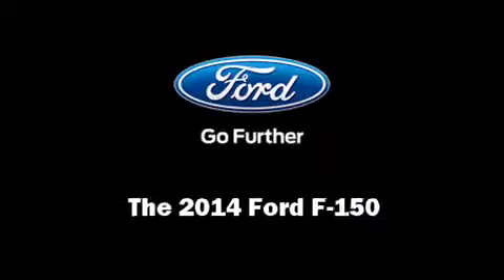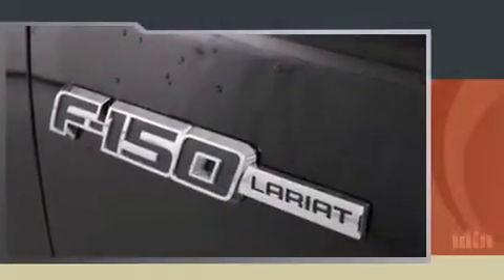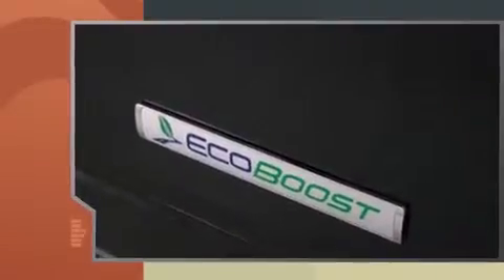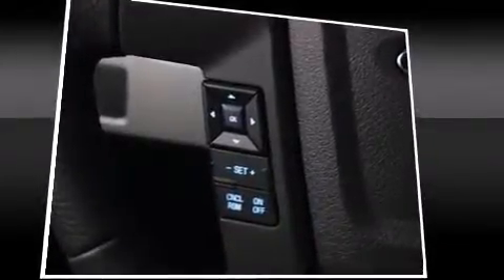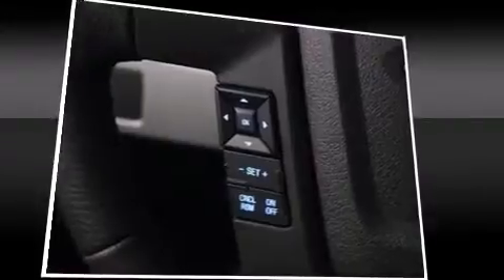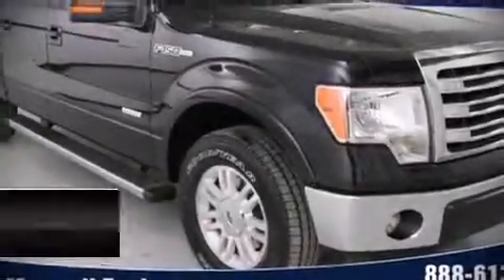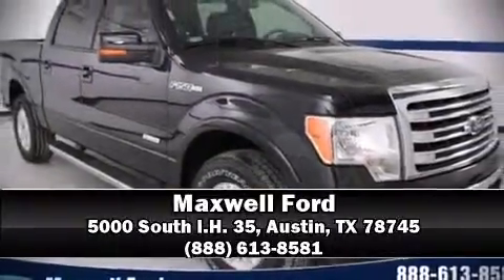2014 Ford F-150 in Austin, TX 78745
Maxwell Ford
5000 South I.H. 35

Discerning drivers will appreciate the 2014 Ford F-150. It features an automatic transmission, rear-wheel drive, and a 3.5 liter 6 cylinder engine. Ford prioritized fit and finish as evidenced by: 1-touch window functionality, variably intermittent wipers, air conditioning, tilt steering wheel, power windows, an overhead console, and remote keyless entry. Audio features include an AM/FM radio, and 4 speakers, providing excellent sound throughout the cabin. Ford ensures the safety and security of its passengers with equipment such as: head curtain airbags, front SIDE impact airbags, traction control, ignition disabling, and 4 wheel disc brakes with ABS. For added security, dynamic Stability Control supplements the drivetrain. We pride ourselves in the quality that we offer on all of our vehicles. Please don't hesitate to give us a call.